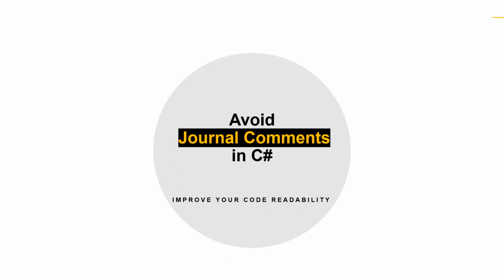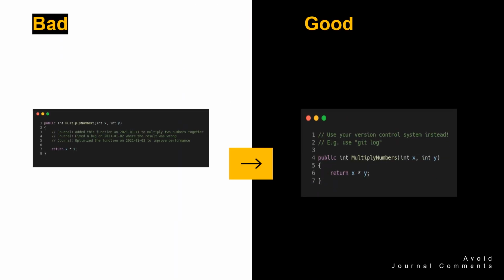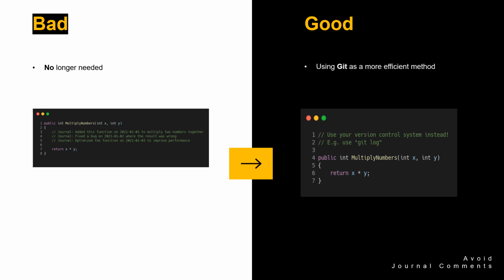Clean Code 101: Why Journal Comments Should Be Avoided in C#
In coding, comments are a useful way to explain what the code does and how it works. But some developers fall into the trap of using journal comments, where they write a step-by-step account of what the code is doing. In this video, we'll explore why journal comments should be avoided in C# and how they can negatively impact the quality of your code.